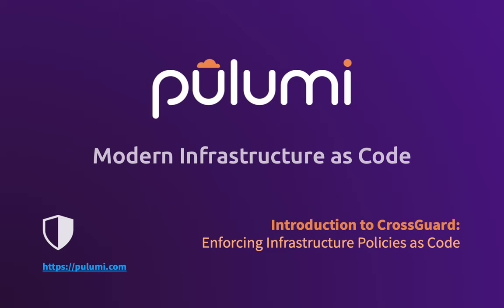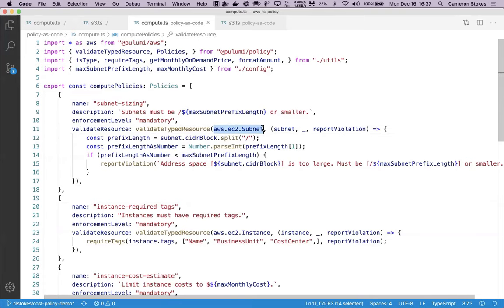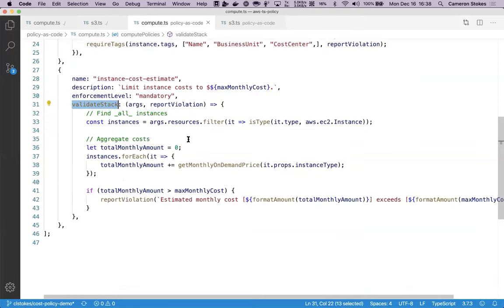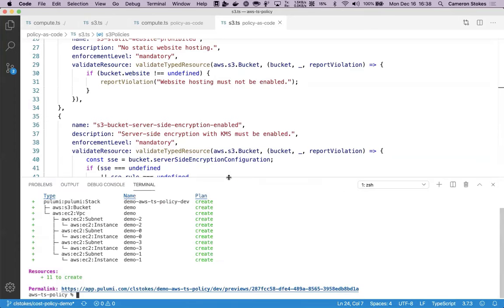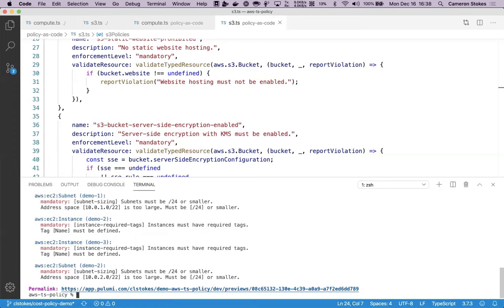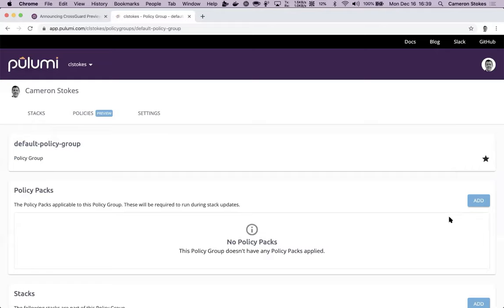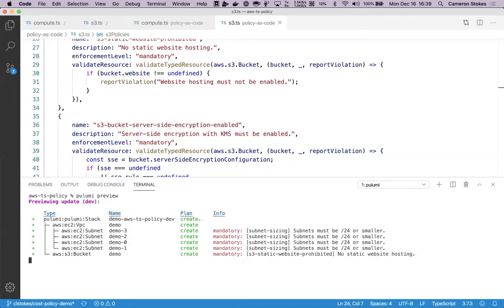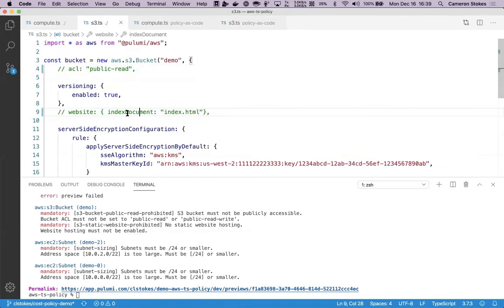Introduction to CrossGuard: Infrastructure Policy as Code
Pulumi CrossGuard lets you enforce infrastructure policies at deployment-time, preventing security, compliance, cost, or best practices mistakes from making their way into production.